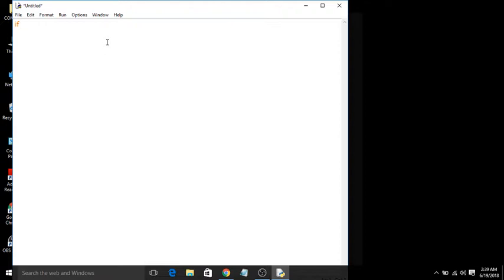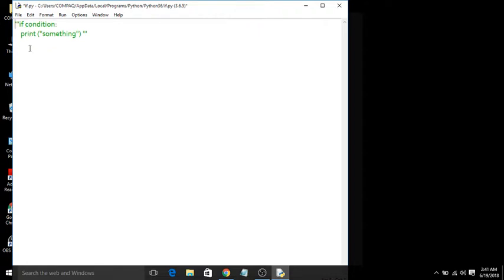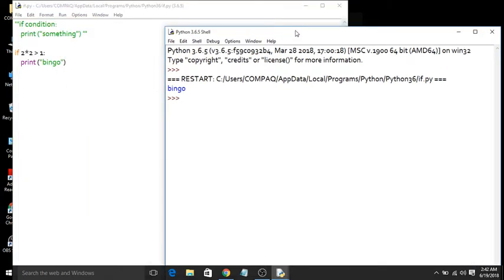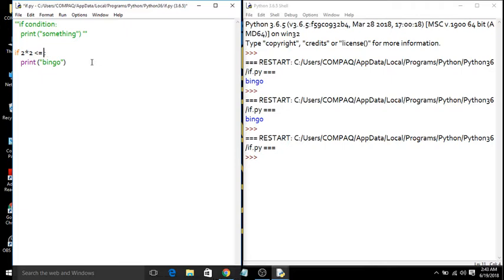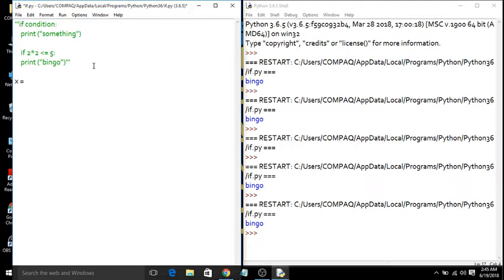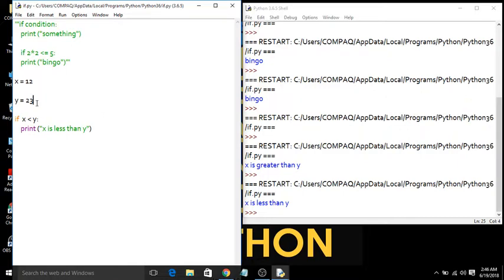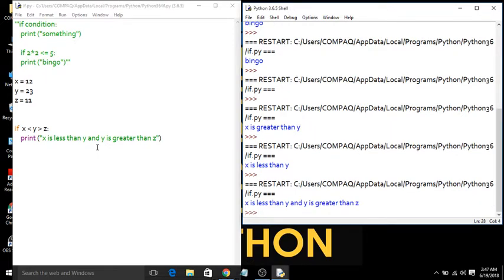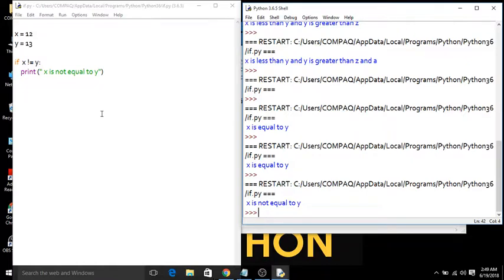If statement in Python | #10